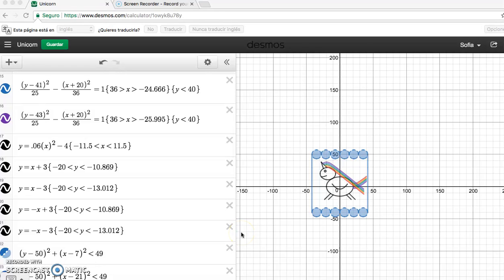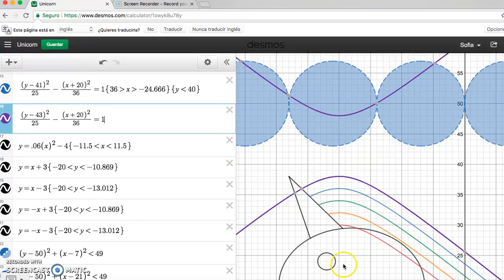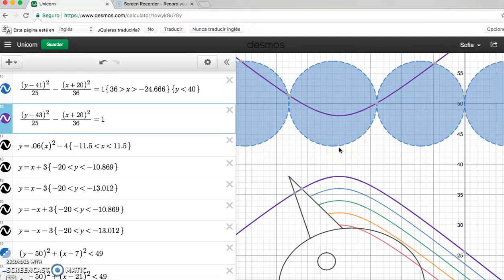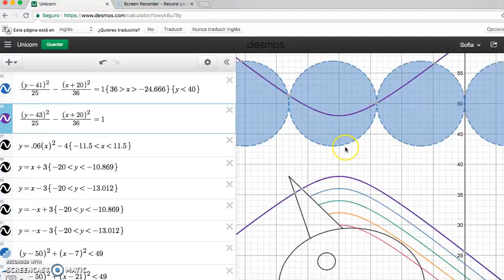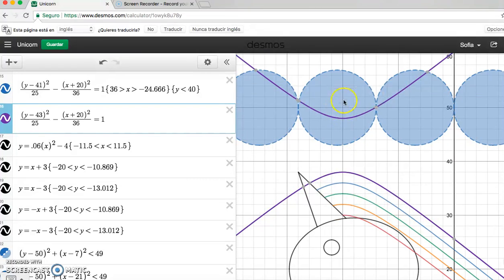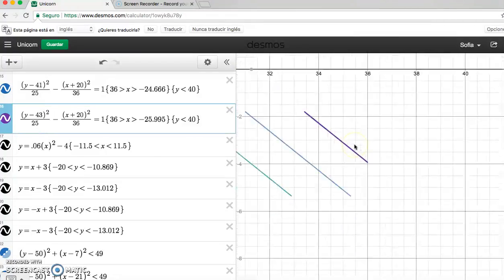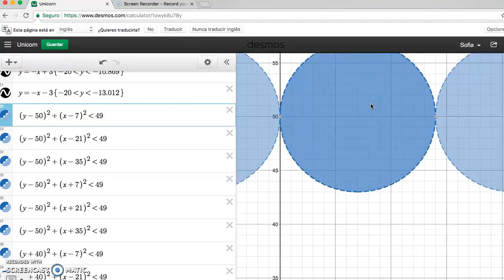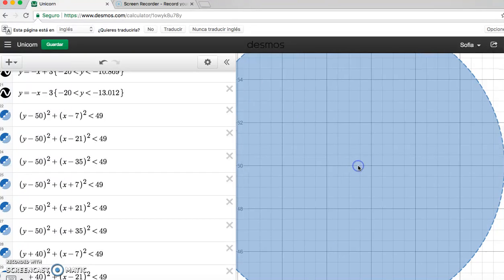Conic Sections Sofia Rubio